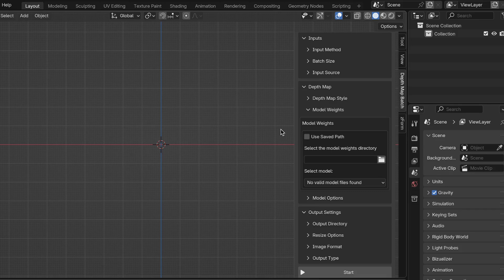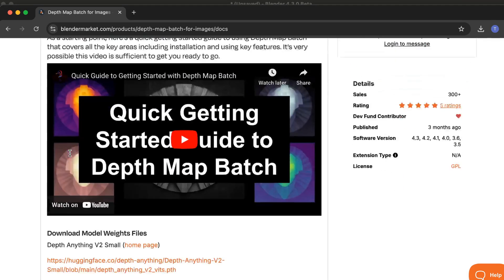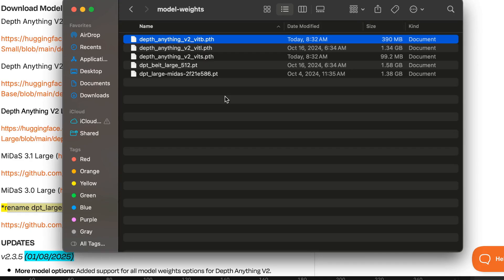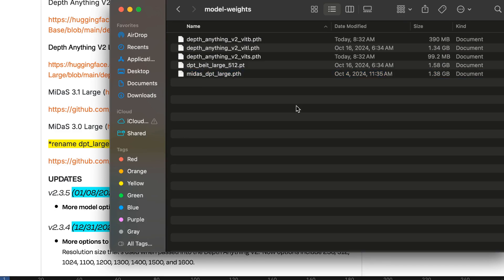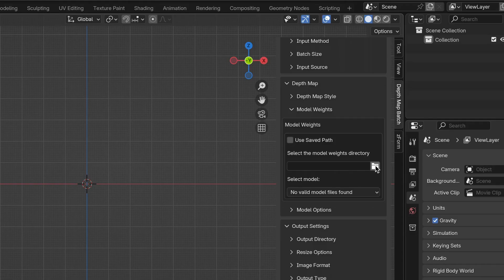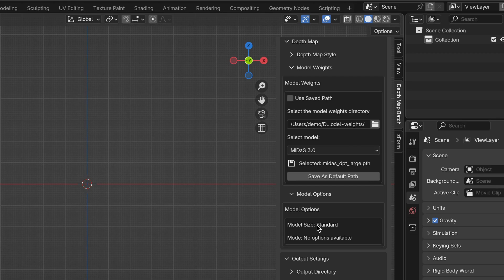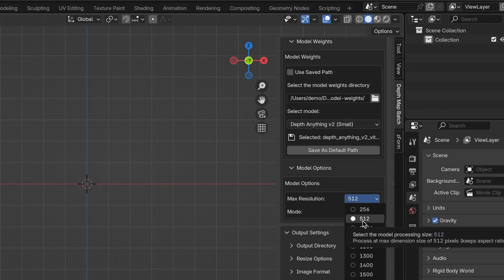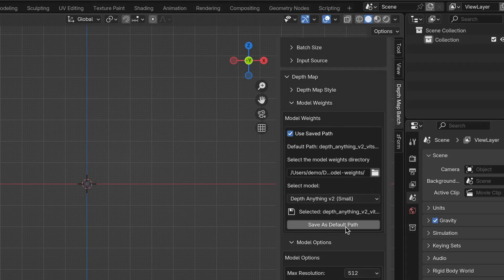How To Use The Model Weights Files In Depth Map Batch In Blender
Depth Map Batch product link on Blender Market

This video will cover how you can use the model weights files within Depth Map Batch, which is a Blender add-on.